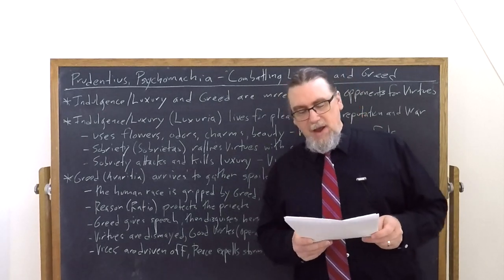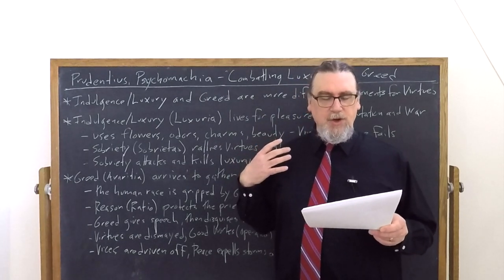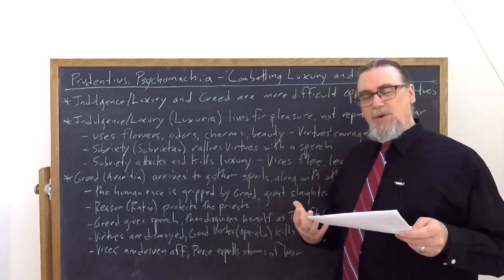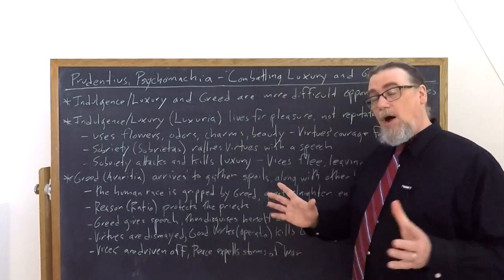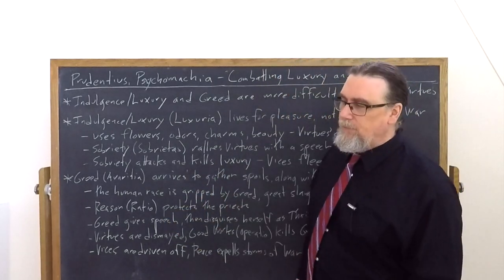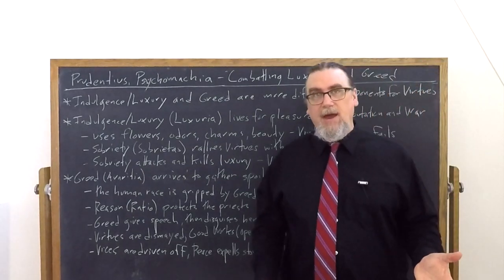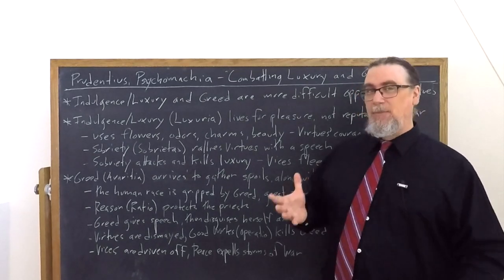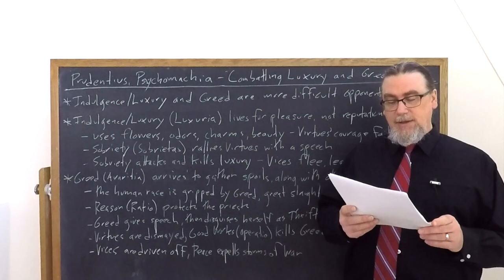Prudentius, Psychomachia | Combatting Luxury and Greed | Philosophy Core Concepts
This Core Concept video focuses on the Latin early Medieval Poet, Prudentius' allegorical poem the Psychomachia, about the battle between the virtues and the vices.  This video discusses specifically the more difficult battles against two vices in particular - Luxury/Indulgence (Luxuria) and Greed (Avaritia) - which seem to be winning the battle for the vices over the virtues. They are defeated by Sobriety (Sobrietas) and by a combination of Reason (Ratio) and Good Works (Operatio)

If you're interested in philosophy tutorial sessions with me - especially on Augustine's thought and works

You can find the copy of the text I am using for this sequence on Prudentius' Psychomachia